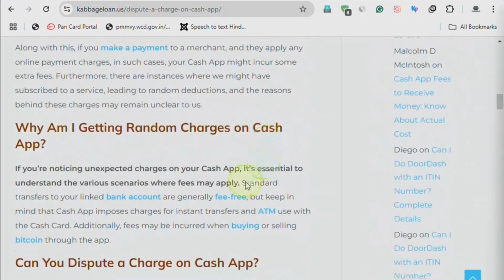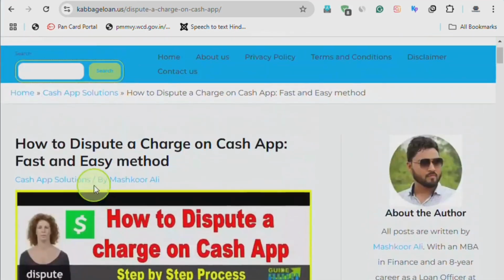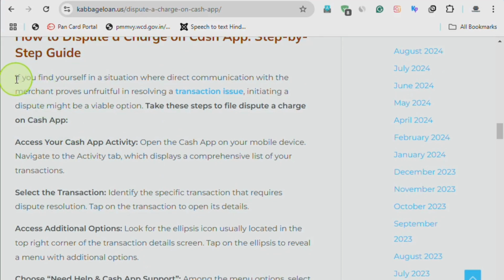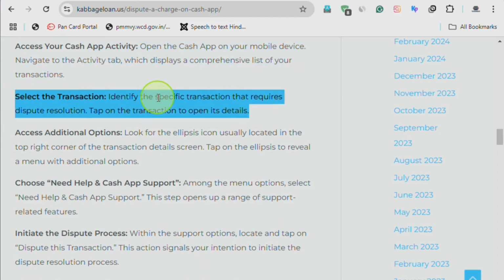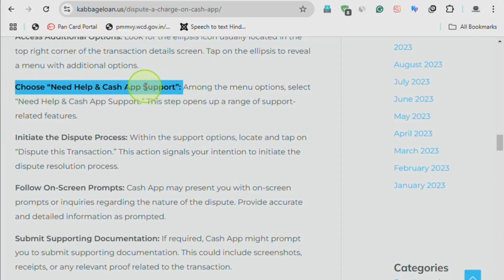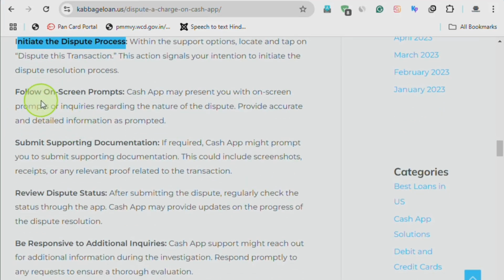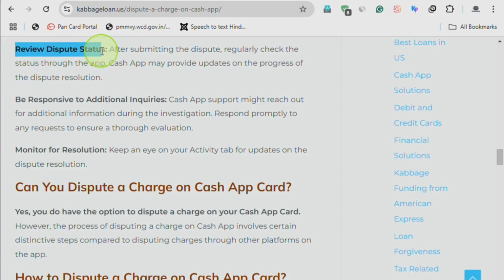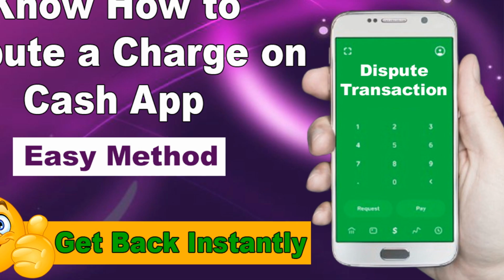How to Dispute a Charge on Cash App? Get Back Amount Quickly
Are you wondering how to dispute a charge on Cash App? In this detailed step-by-step guide, we walk you through the entire process to help you resolve transaction issues effortlessly. Whether it's an incorrect charge or an unrecognized deduction, we've got you covered with easy-to-follow instructions and essential tips.

🌟 What you’ll learn in this video:
✔️ What is a Cash App charge?
✔️ How to dispute a charge on Cash App step by step.
✔️ Key tips for filing a successful dispute.
✔️ Why contacting Cash App support is important.

We also share insights from the article “How to Dispute a Charge on Cash App: Fast and Easy Method

➡️ Topics Covered in This Video:

How to dispute a charge on Cash App?
How to dispute a payment on Cash App?
How to dispute a transaction on Cash App?
Can you dispute a charge on Cash App?
How do you dispute a charge on Cash App?
How do i dispute a charge on Cash App?
Cash App dispute process.
Dispute Cash App transaction.
How long do Cash App disputes take?
How to dispute a Cash App charge?
How to dispute money on Cash App?
How to dispute Cash App payment?
How to dispute Cash App sent to wrong person?